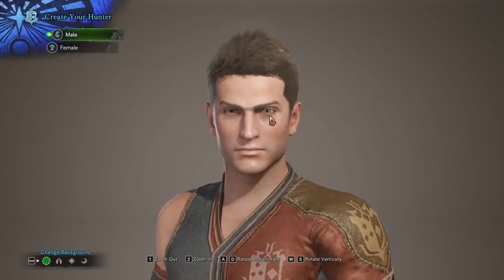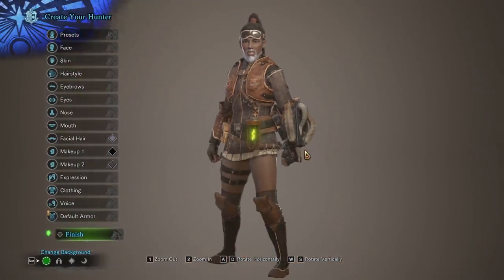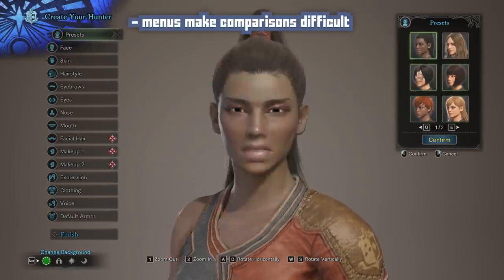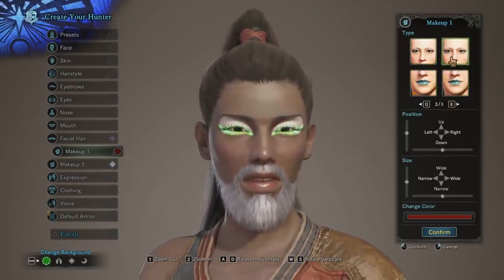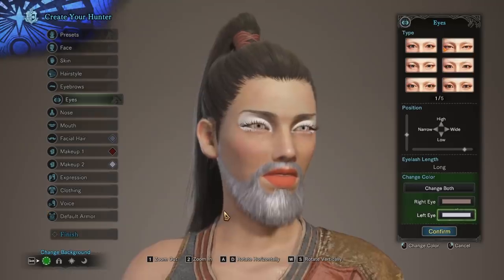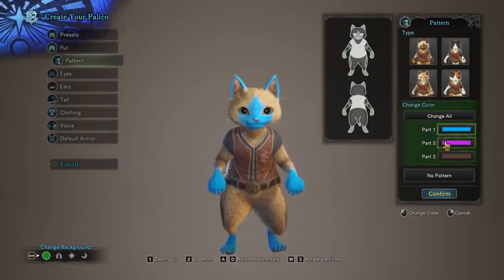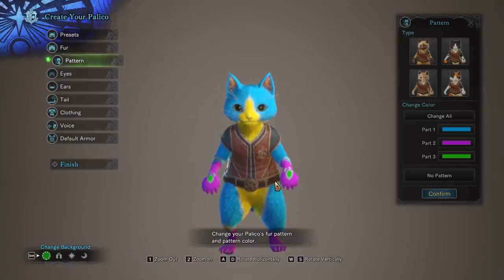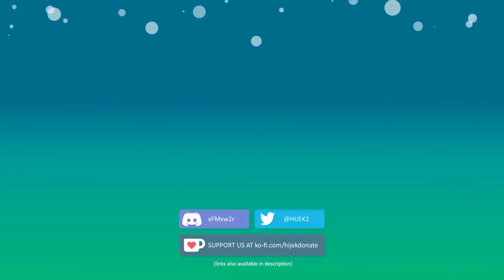Monster Hunter World Character Creator Critique - It Has Cats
The voting poll has been discontinued